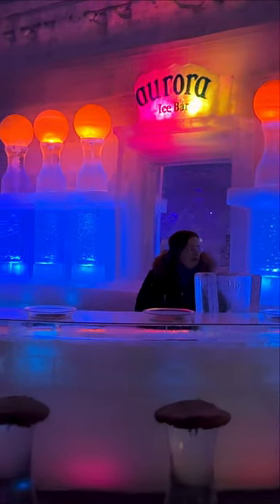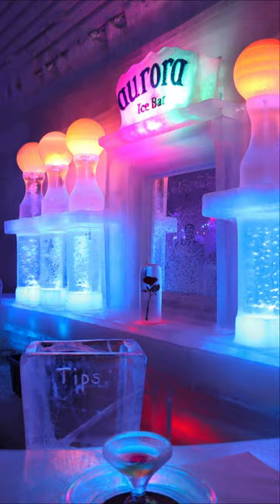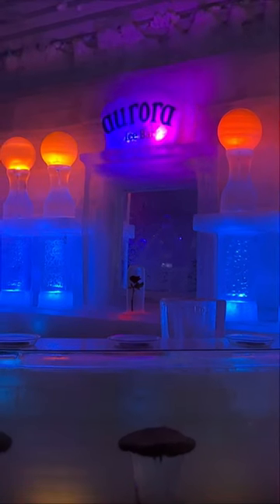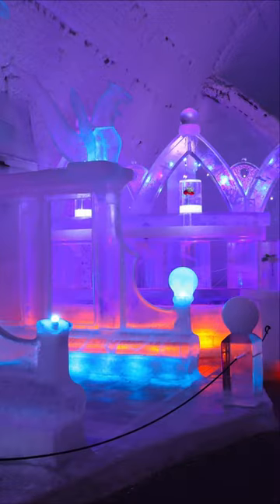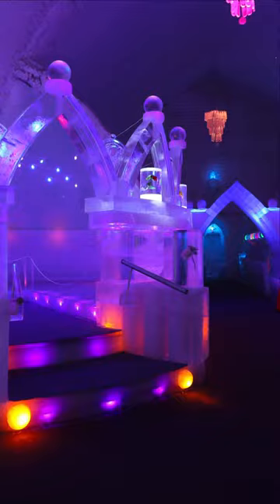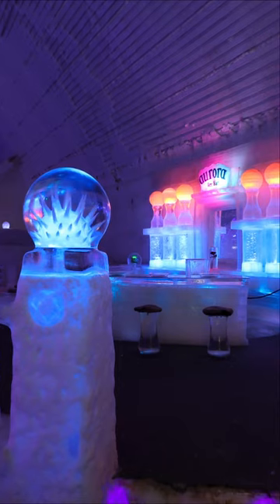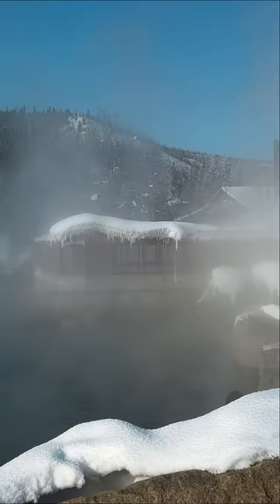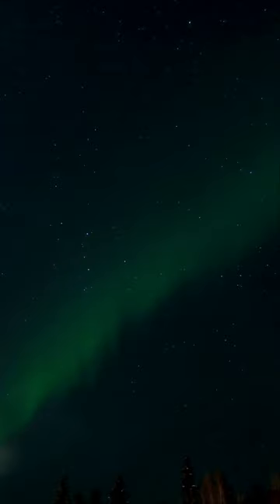Did you know there is an ice bar in Alaska?